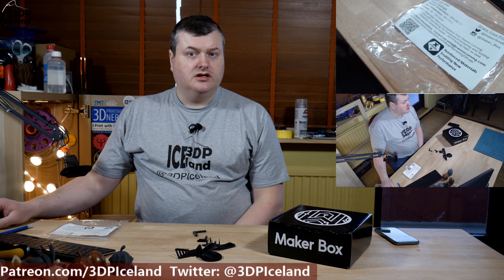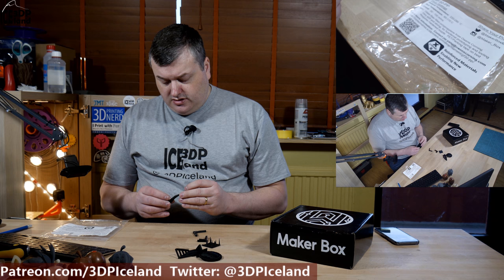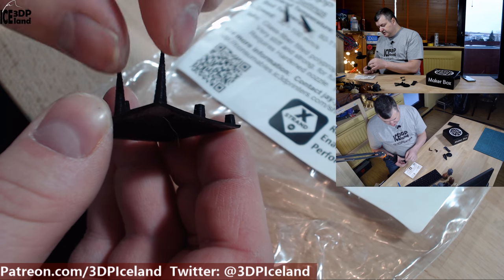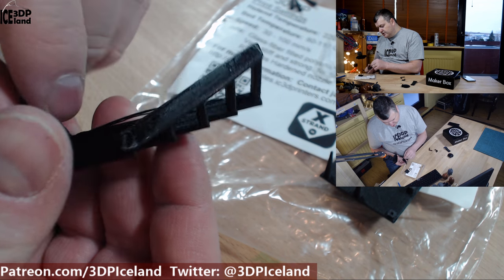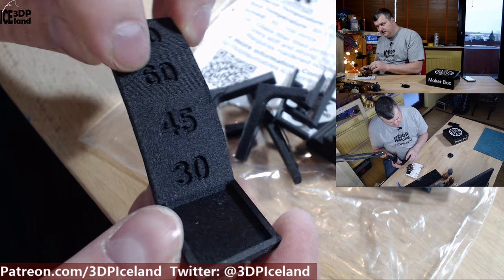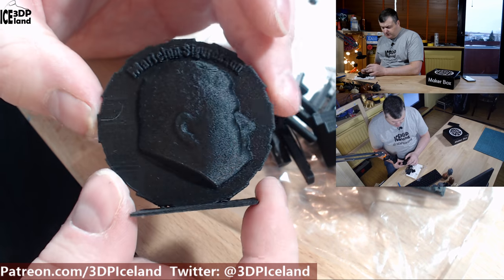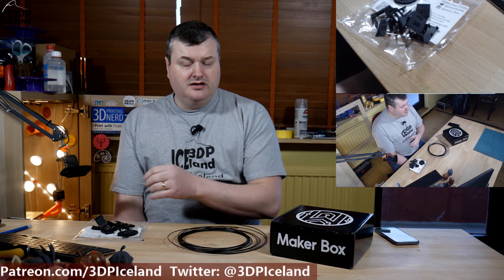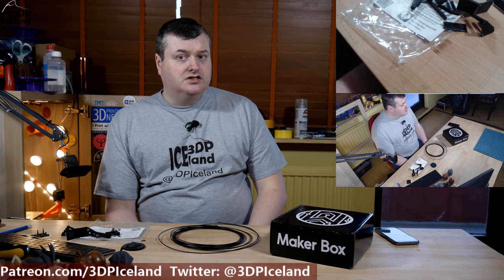MakerBox Monday - X-Strand GF30-PP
In this  episode of Makerbox Monday I try out X-Strand GF30-PP filament.